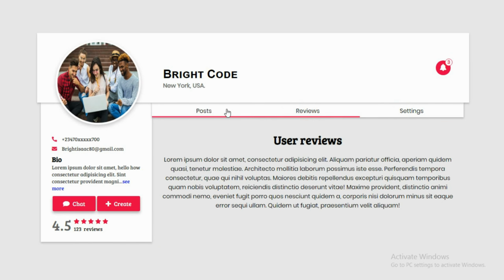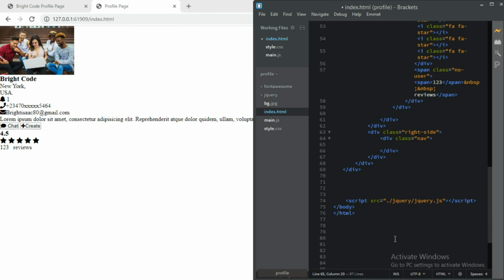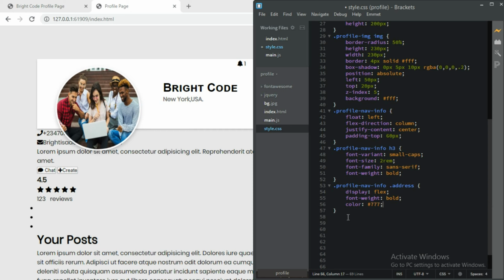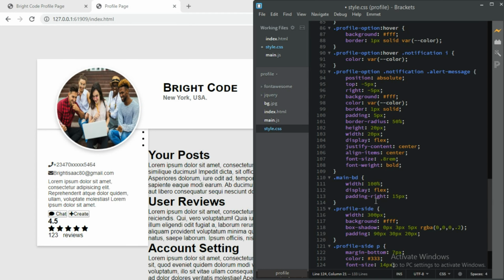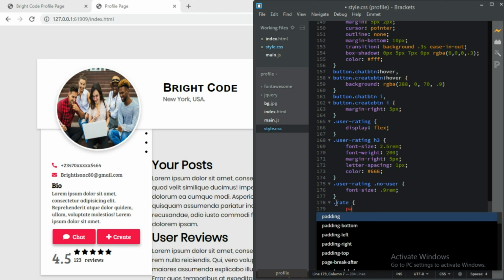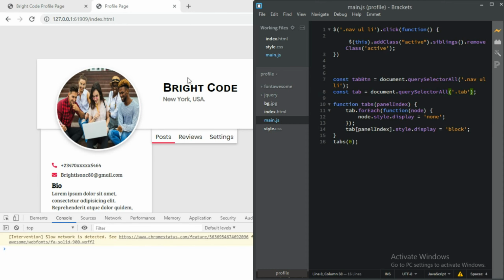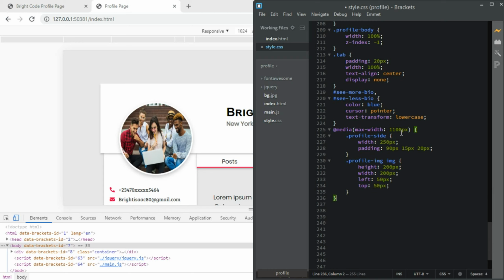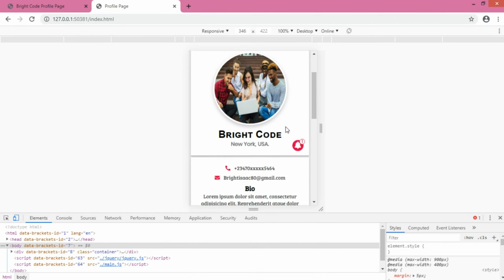How To Create A Responsive User Profile Page Using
In this video we will take a look at how to create a responsive profile page for a website with see less, see more text, functional tabs, alert nofication, star rating etc using html css javascript
this profile page can be used for social website, e-commerce website or any other website with a profile page needed.
it is also compatible with mobile

Some people have been looking for ways to increase their YouTube views, subscribers and Watchtime or rank your video seo on YouTube search engine.
And there are tools you can use to get it and nobody has told you but I can say it's legit and supported by YouTube too.
Go to this link and learn how to use it either from the website or from YouTube